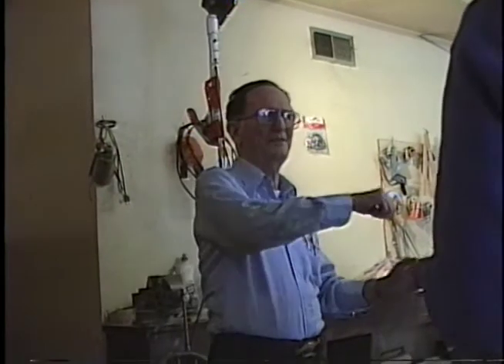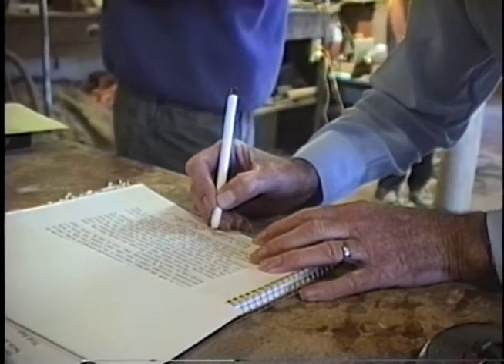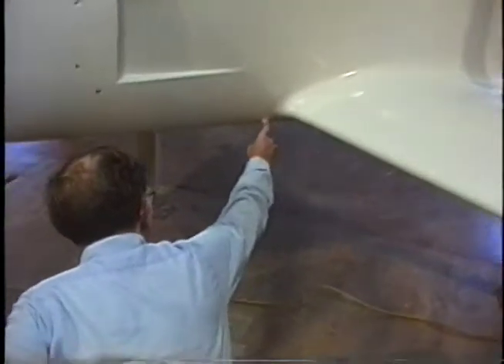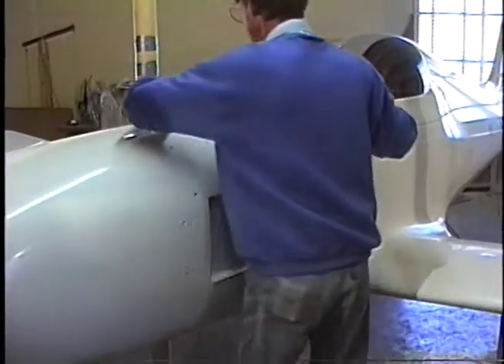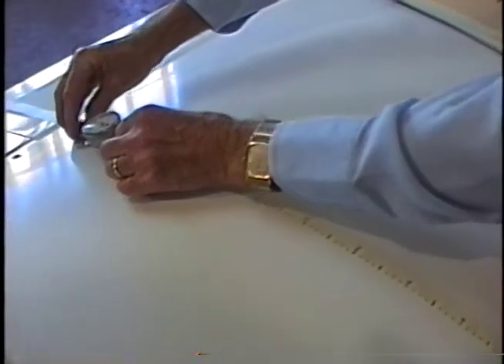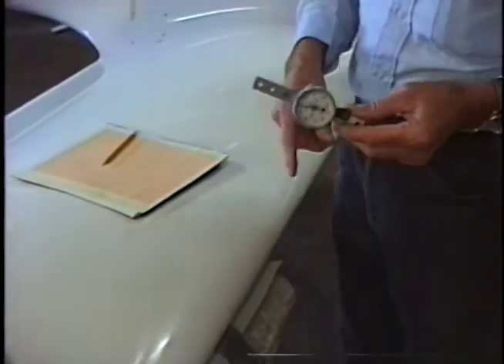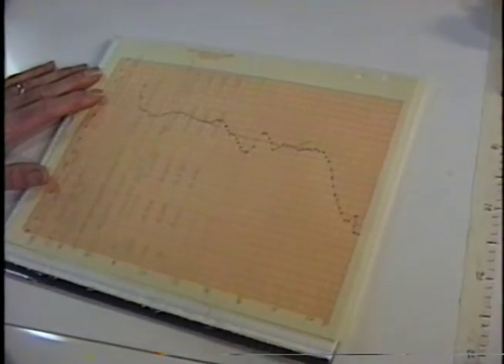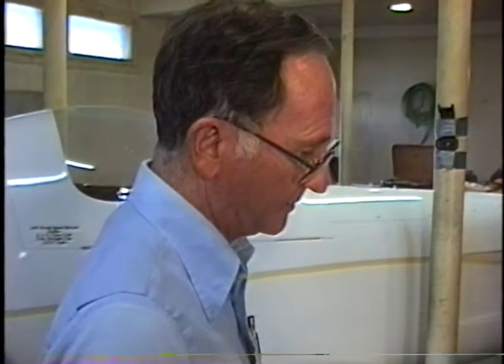Bruce Carmichael inspects Mike Arnold's AR-5 pt2 -warning-! airplane nuts only!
a letter is sent to N.A.S.A. requesting a study - Bruce busts out the wave gauge...